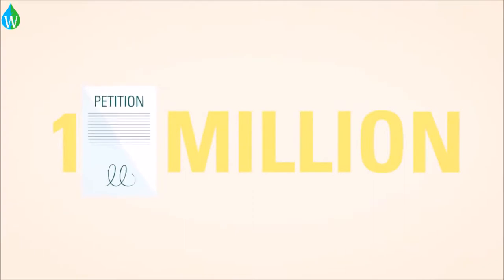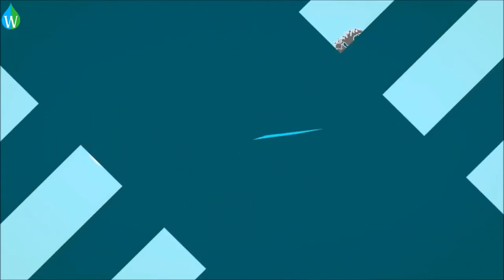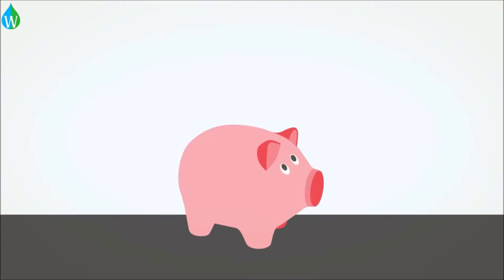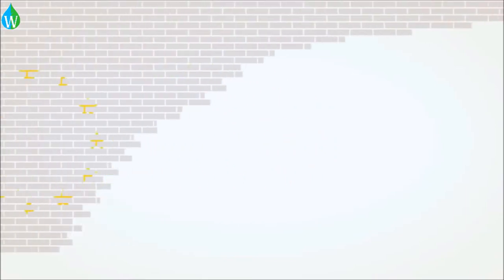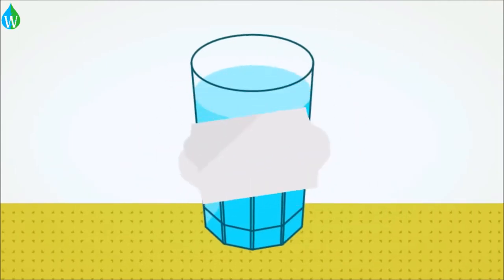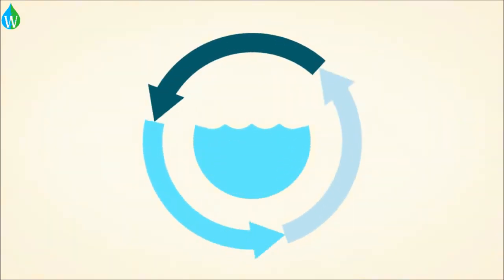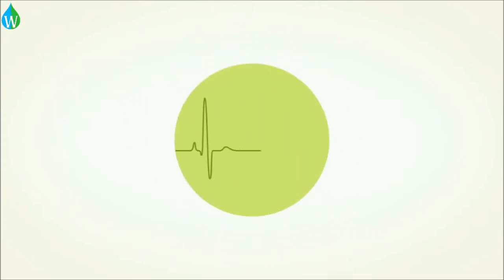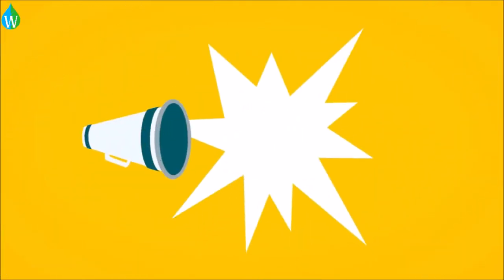The Privatization of Water 💧💦 | Waterpedia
A video from Waterpedia on WaterWednesday the Privatization of Water

Waterpedia is a  non-for-profit organization with the aim of developing and managing online knowledge sharing platforms to engage and empower the global community to work towards creating a sustainable future.
Our knowledge sharing platforms are aimed at supporting the Sustainable Development Goals (SDGs), which is by far the most ambitious project in the history of humankind to solve many of civilization's most pressing challenges.
We believe that a knowledge sharing culture among the global community can help achieve each of the 17 Sustainable Development Goals and 169 targets of the 2030 Agenda for Sustainable Development.

About WATERPEDIA ENVIRONMENTAL LEARNING SERIES
Waterpedia Environmental Learning Series (WELS) is the YouTube channel of Waterpedia that publishes educational and awareness videos on a wide-range of topics supporting the 17 Sustainable Development Goals.
Our notable intermittent series are MotivationalMonday, TechTuesday, WaterWednesday, TipsThursday, FactsFriday, SDGsSaturday, SustainableSunday, InternationalObservances.

AV Credits: The Institute of International and European Affairs